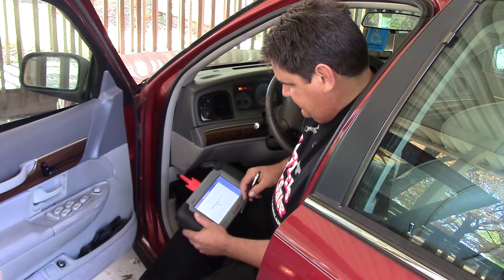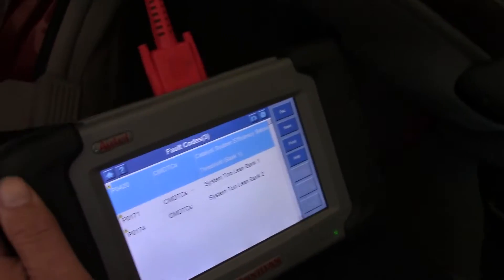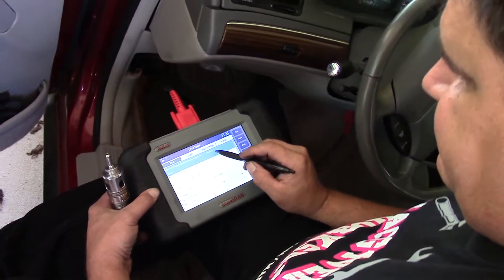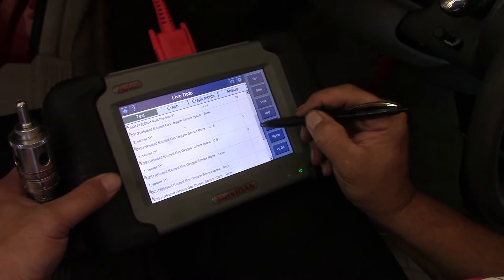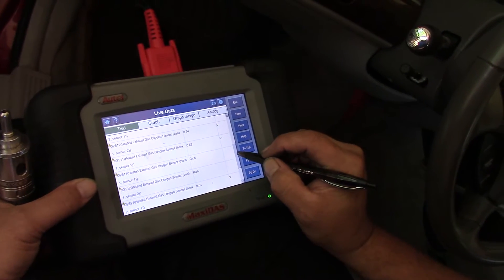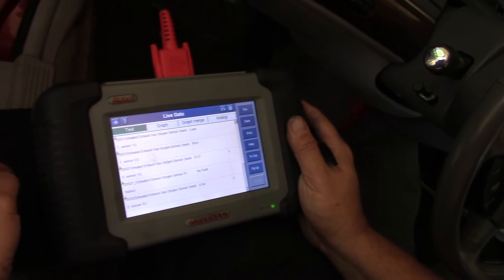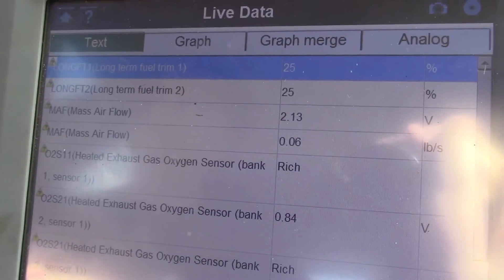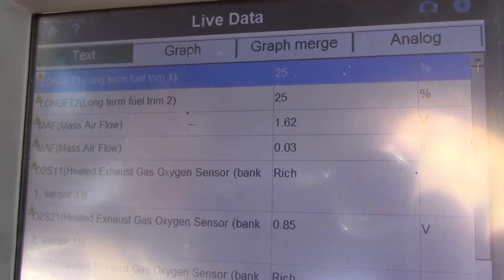P0420 code diagnosis on a 1996 Mercury Grand Marquis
We have a good lesson here in this video to not automatically condemn the catalytic converter(s) when you get that dreaded Catalyst efficiency code P0420.